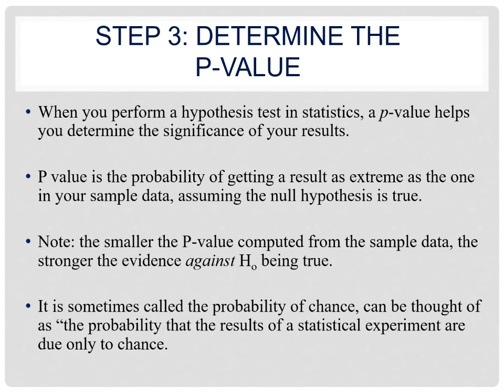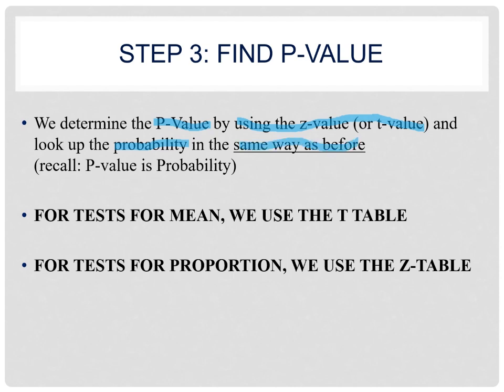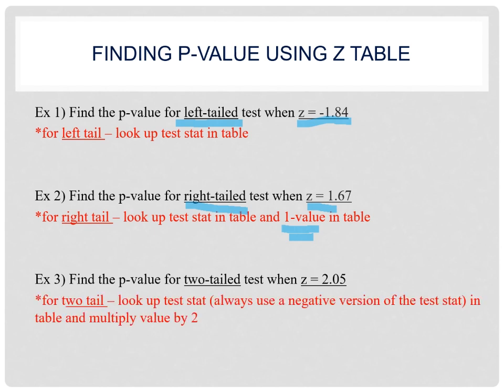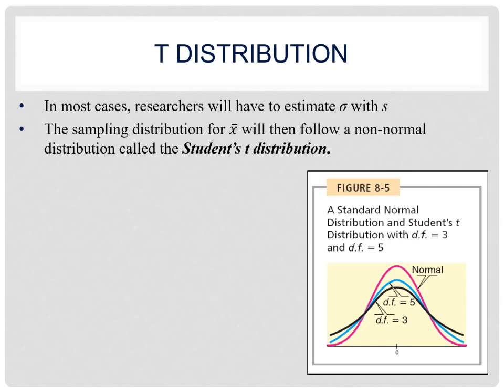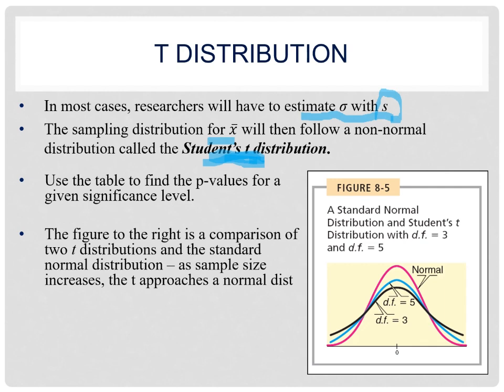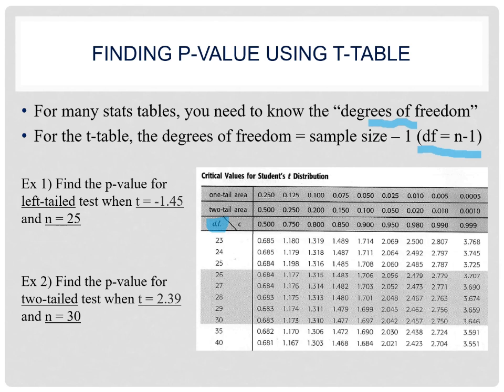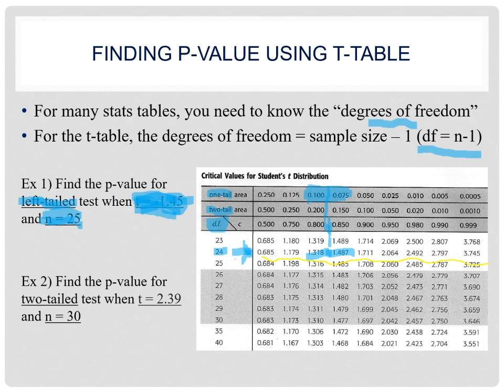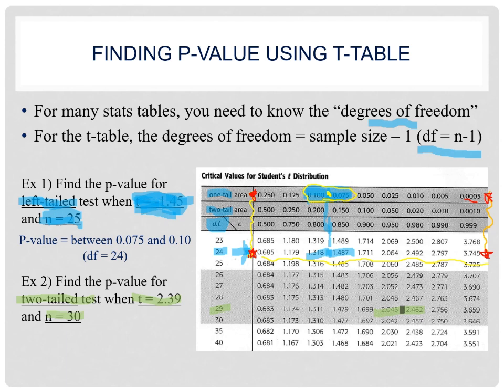Hypothesis Testing Part 2 PValue